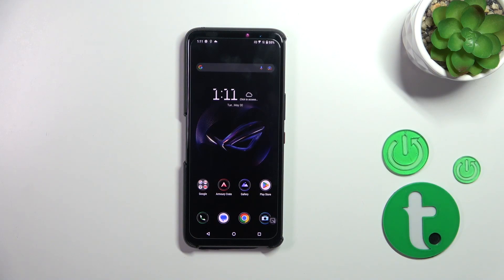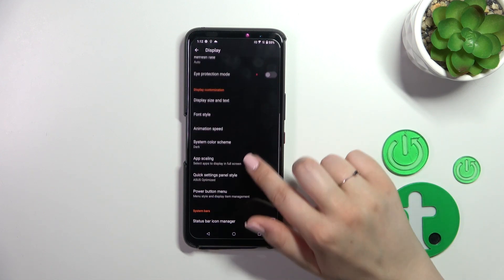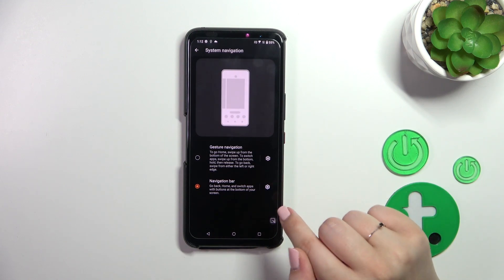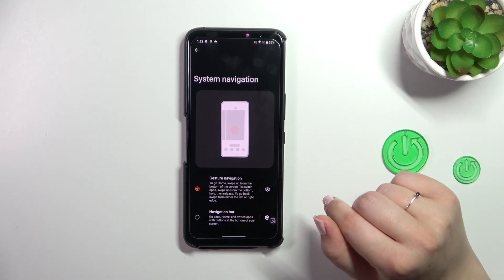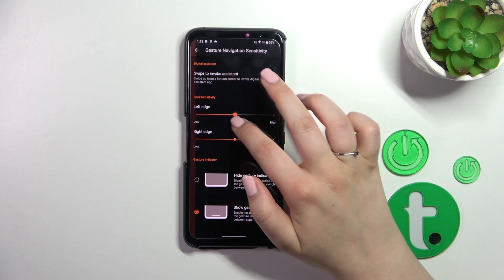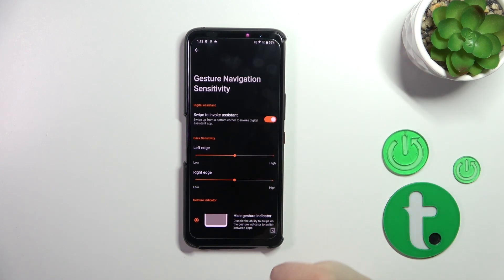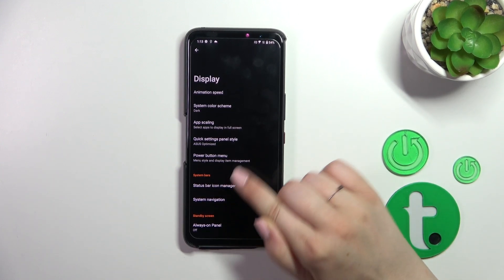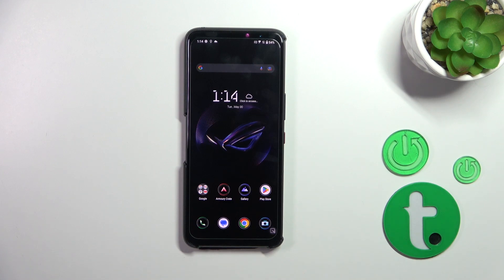How to Set Gestures as System Navigation Type on ASUS ROG Phone 7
In this YouTube video, we'll show you how to change the system navigation type to gestures on your ASUS ROG Phone 7. Say goodbye to traditional buttons and embrace the fluidity and convenience of gesture-based navigation. With gestures, you can navigate your phone with swipes and taps, making multitasking and app switching a breeze. We'll guide you through the step-by-step process of accessing the settings and enabling the gesture navigation feature. Discover the benefits of this intuitive navigation style and customize your ASUS ROG Phone 7 to suit your preferences. Join us in this video tutorial and unlock the power of gesture-based navigation on your ASUS ROG Phone 7!

How to change the system navigation to gestures on ASUS ROG Phone 7? How to modify the interface navigation type on ASUS ROG Phone 7? How to navigate through the system with gestures on ASUS ROG Phone 7?